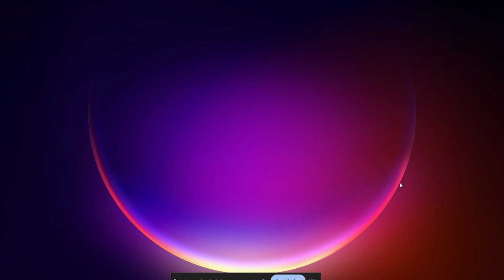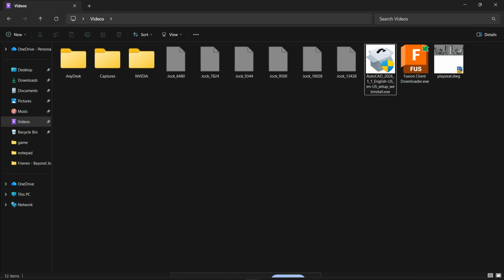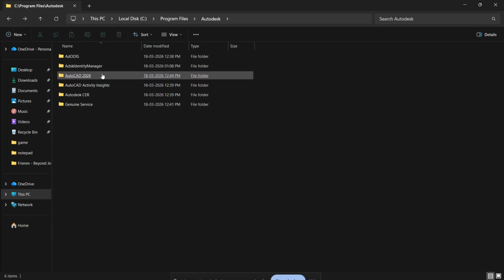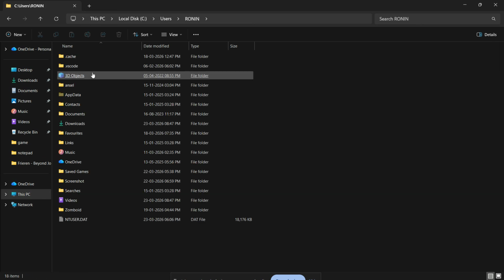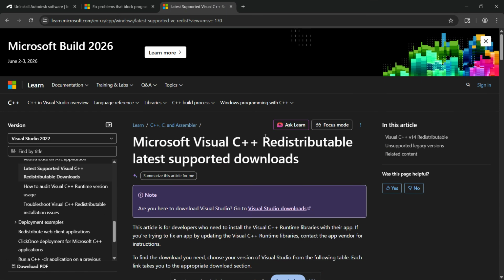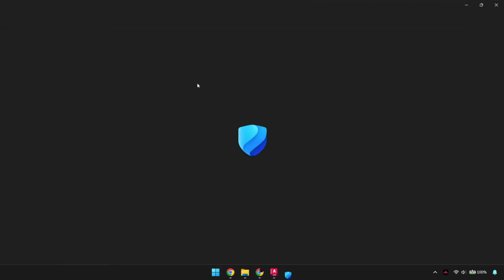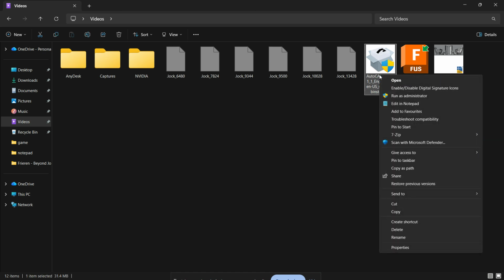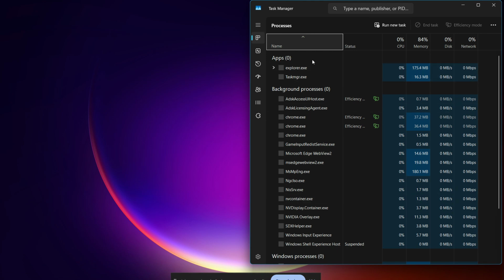Autocad Error 1603 (2026 Easy Guide)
Learn how to fix AutoCAD error 1603 by removing leftover Autodesk files, updating system components, and reinstalling safely.
Follow this step-by-step guide to resolve Windows Installer issues and get AutoCAD setup working again.

Timestamps
0:00 Intro and what causes error 1603
0:25 Restart your computer and run the installer as administrator
0:55 Uninstall all Autodesk products from Windows
1:26 Delete leftover Autodesk folders
1:58 Use Autodesk Uninstall Tool and update .NET Framework
2:23 Install Visual C++ Redistributables and disable antivirus
2:48 Download a fresh installer and run setup from a local folder
3:17 Final tips and outro